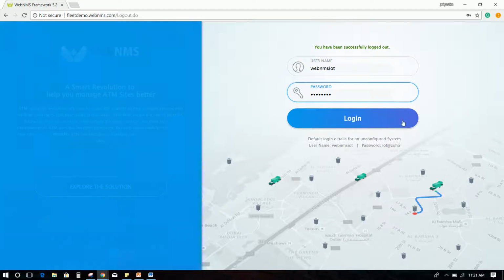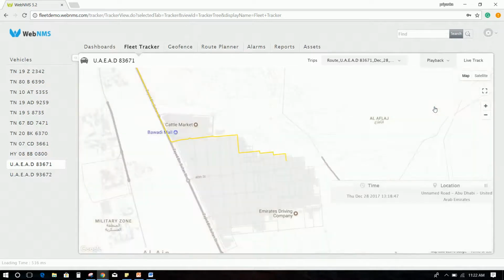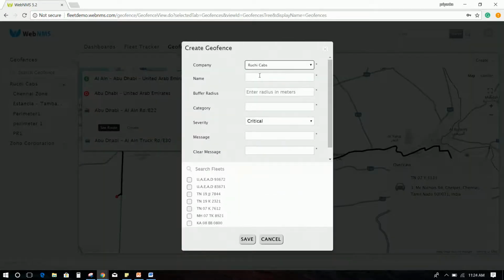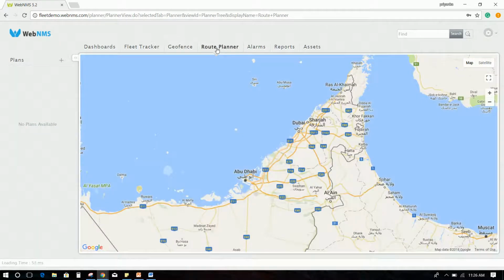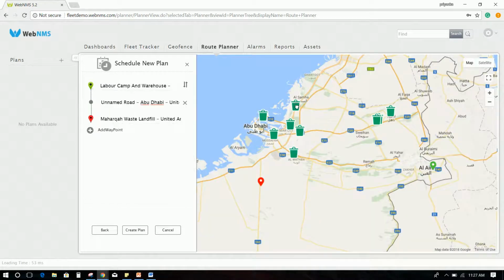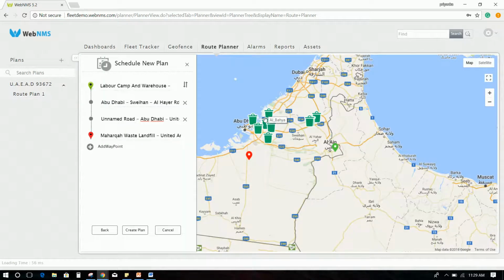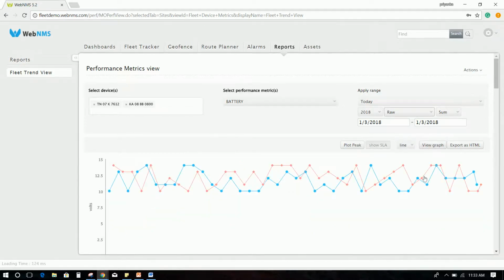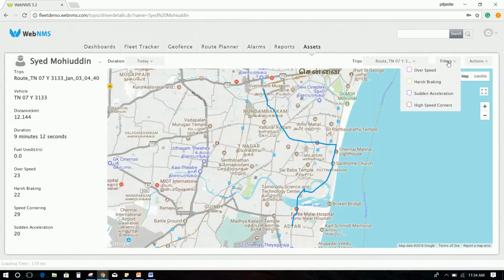IoT Platform Fleet Management Demo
Video Content & WebNMS- ZohoCorp
Development Support - IoTracX
IOT Hardware & Platform - IoTracX